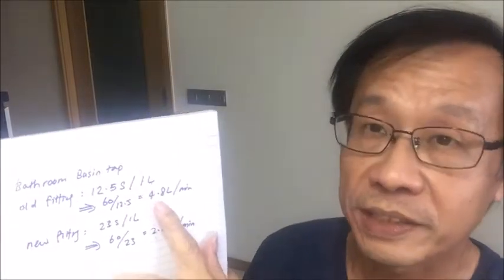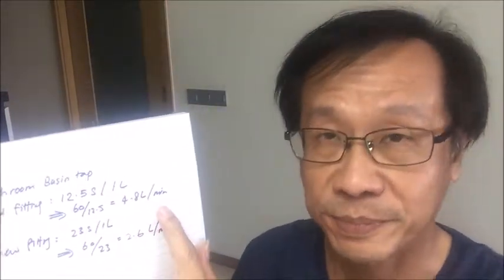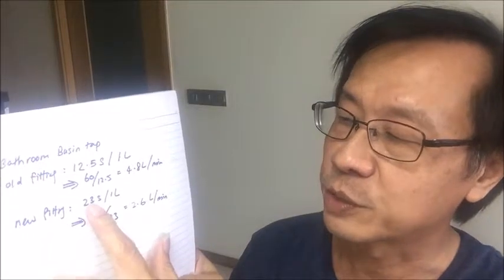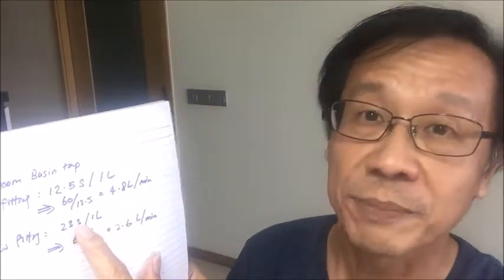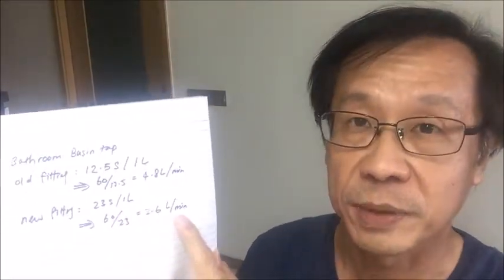Measuring of Household Water Tap Flow Rate